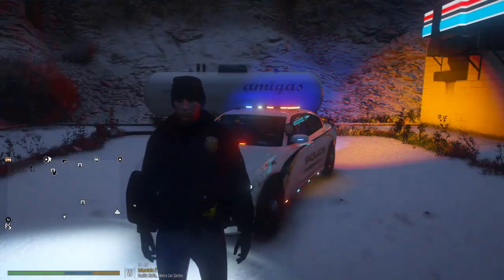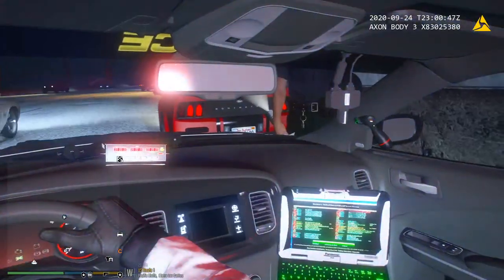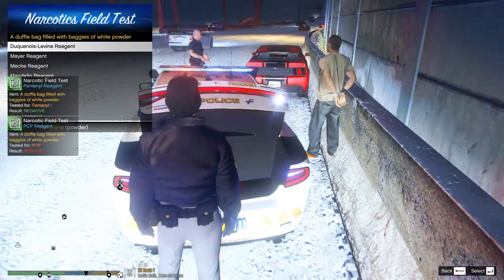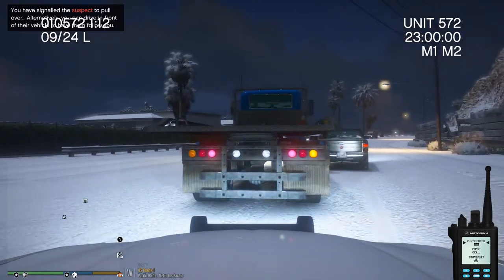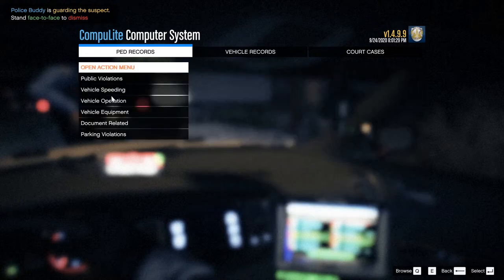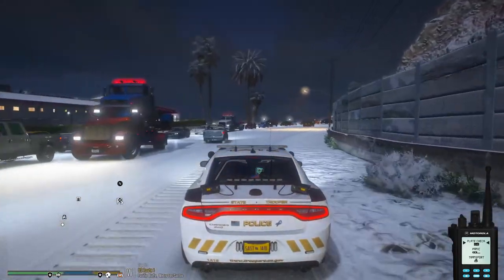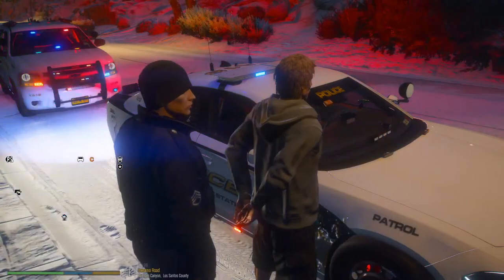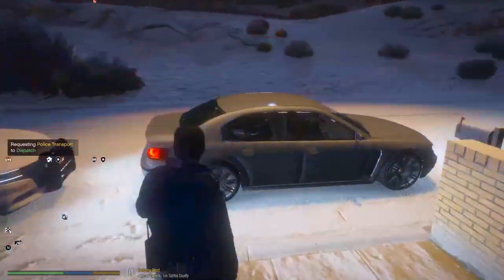GTA 5 LSPDFR - San Andrea State Police - K-9 Snow Patrol (NVE)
THANK YOU ALL FOR THE 10,000 SUBSCRIBERS YOU GUYS ARE AWESOME !

Steam Name games4ever28